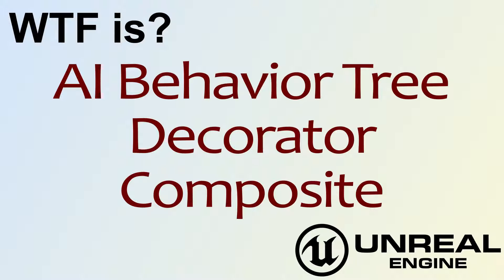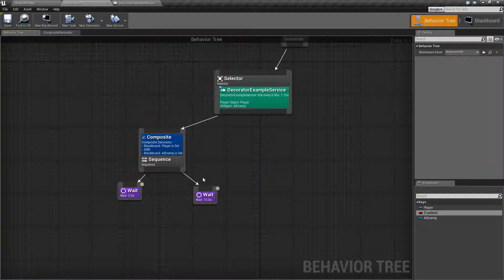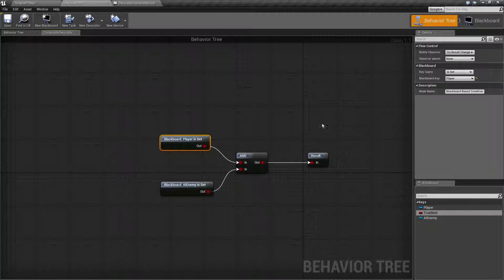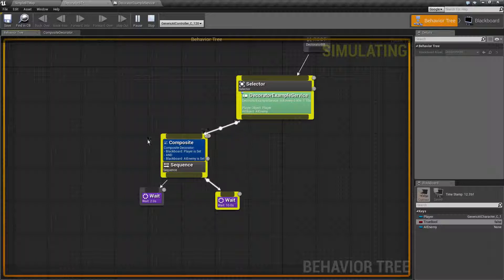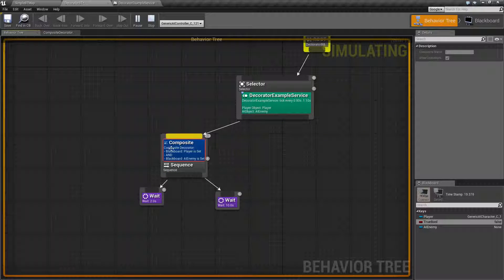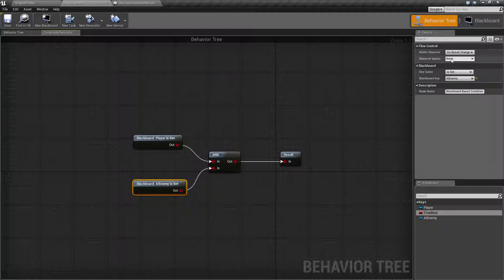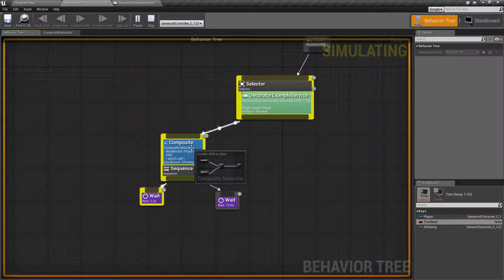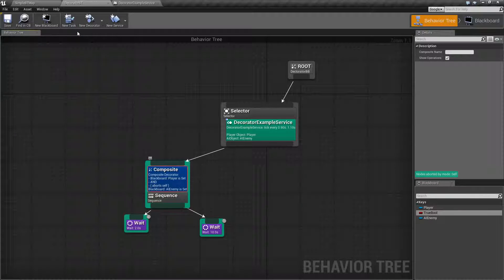WTF Is? AI: Composite Decorator Node in Unreal Engine 4 ( UE4 )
What is the Composite Decorator Node in the Behavior Tree in Unreal Engine 4